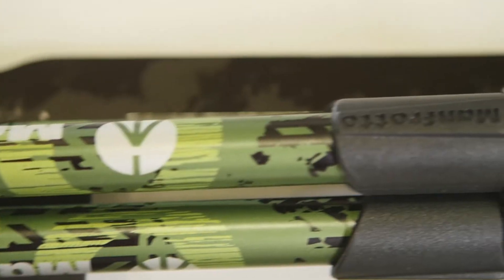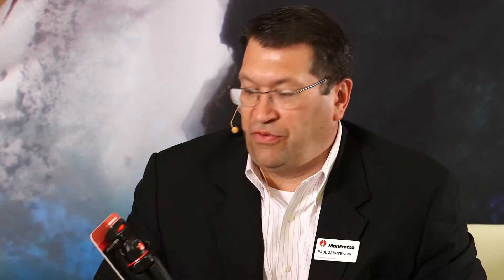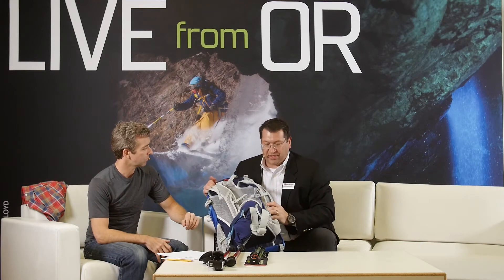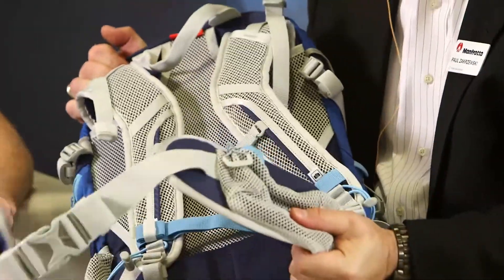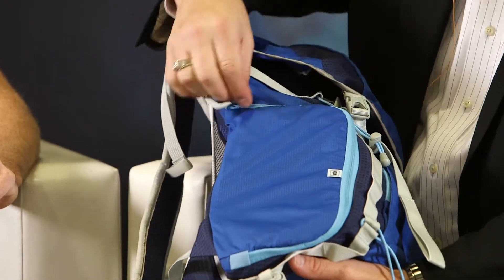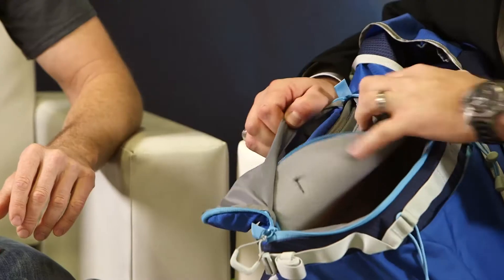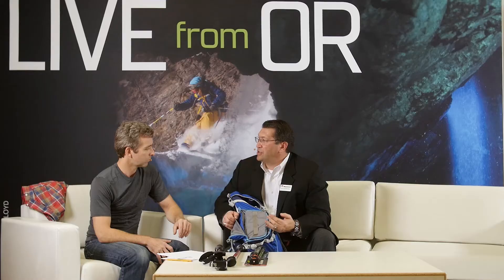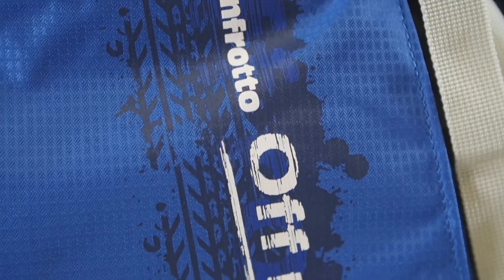Live from OR with Timmy O'Neill - Manfrotto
Timmy O'Neill interviews Paul Zakrzewski on the stage of Live from OR at Outdoor Retailer Winter Market 2015.